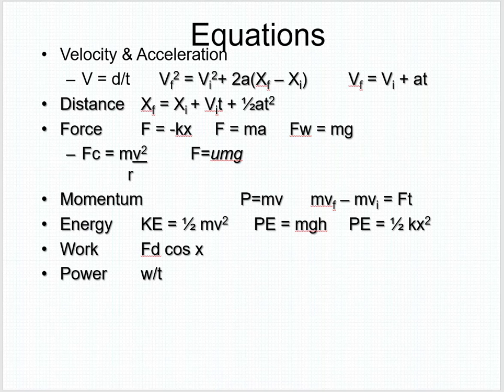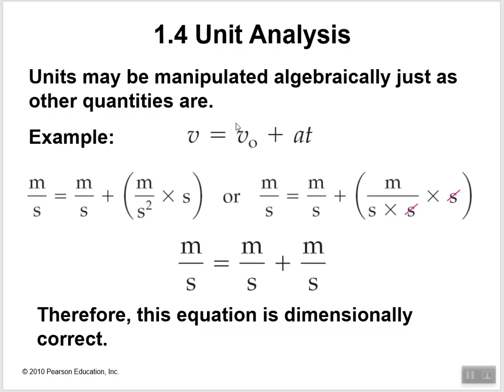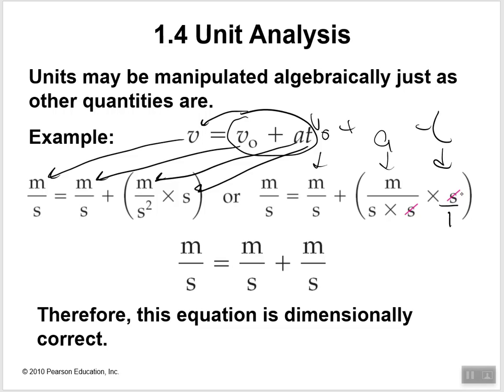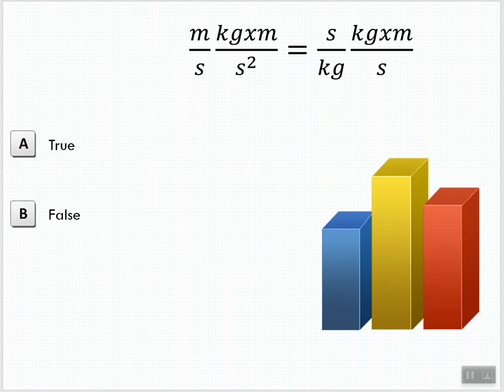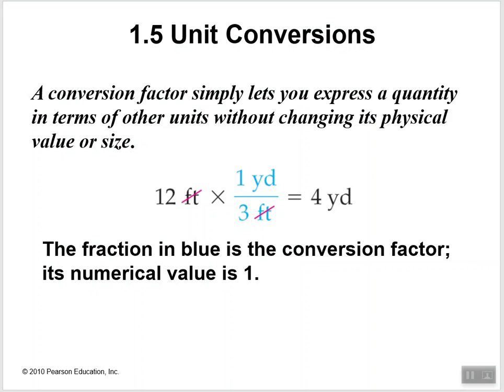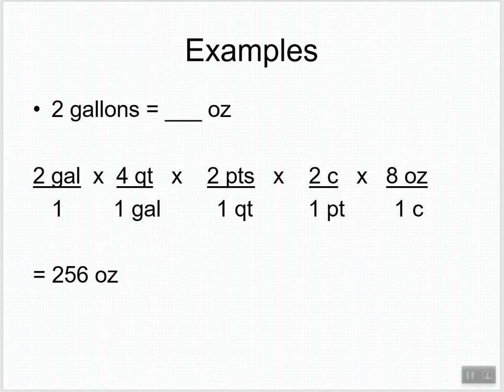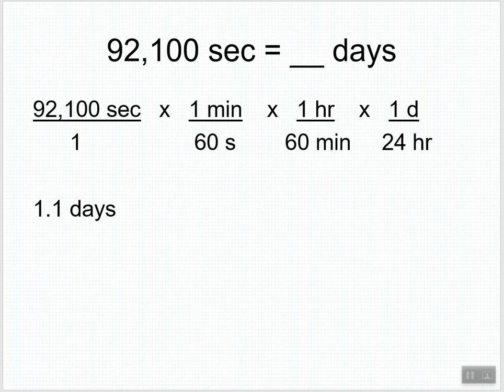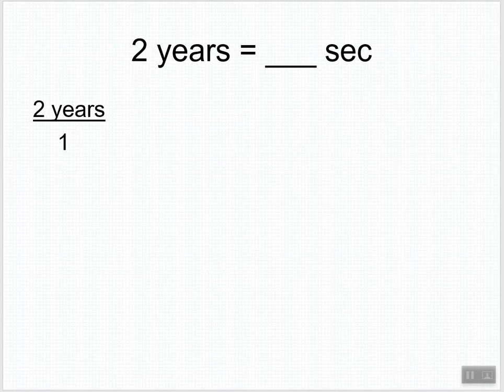Day 2 Notes Dimension Analysis